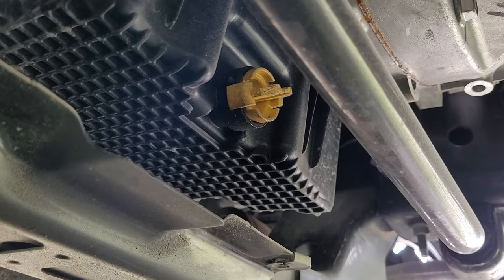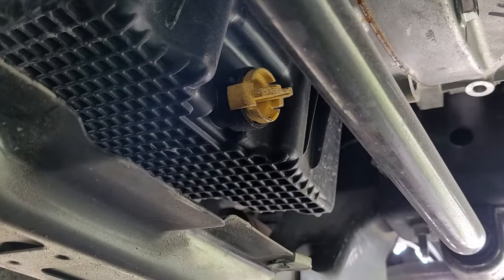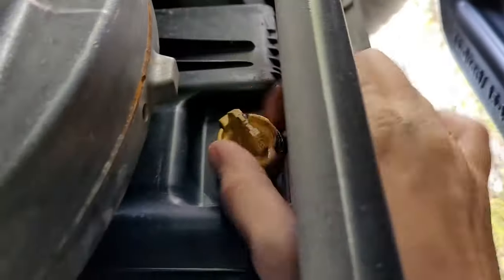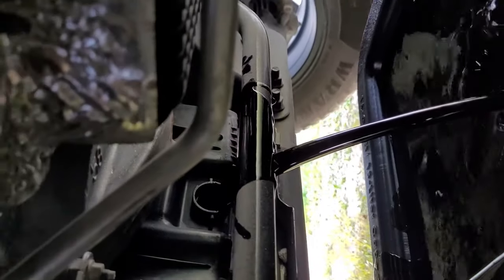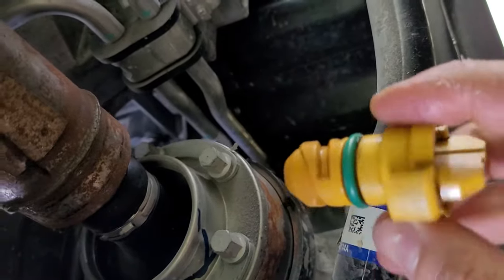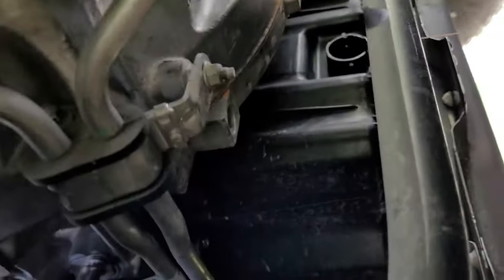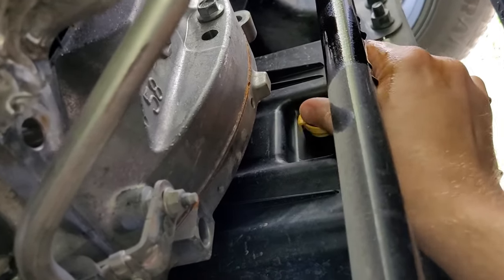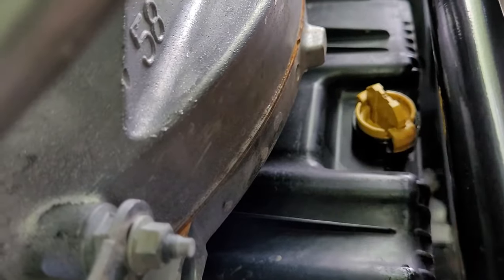Ford's New Drain Plug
drainplug Ford drainpan Ford decided to change things up in recent years and go with a plastic drain pan on their F-150's